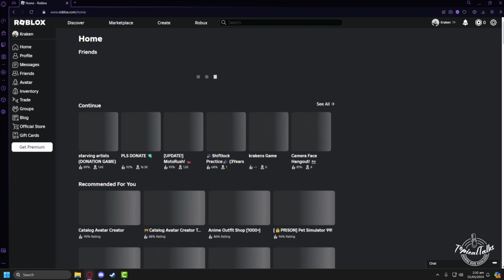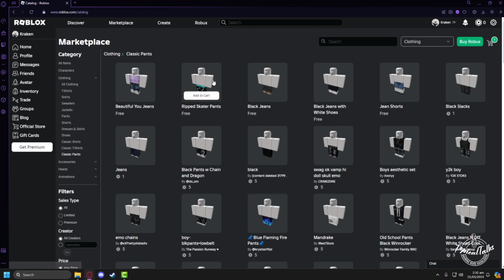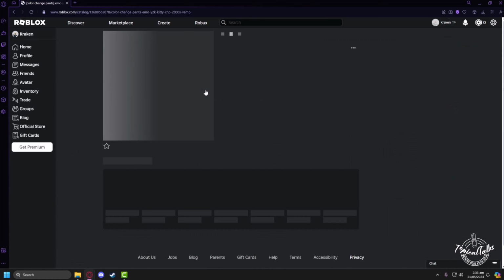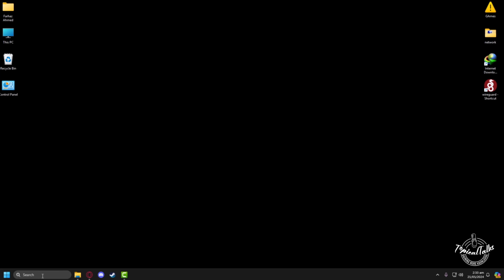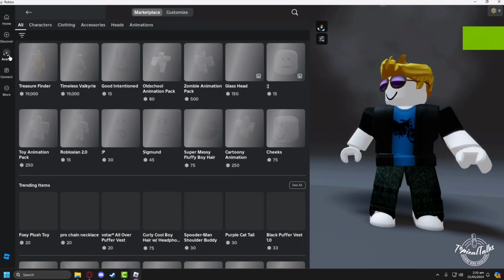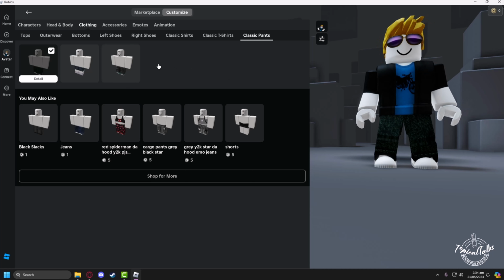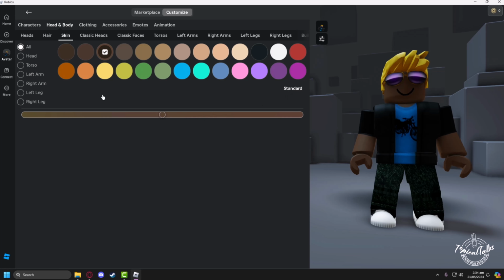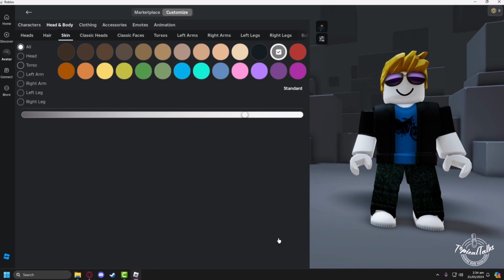How to change pant color Roblox | Roblox Tutorial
Ever wondered how to change the color of your Roblox default pant? Check out our guide for a fresh, colorful update for your avatar!